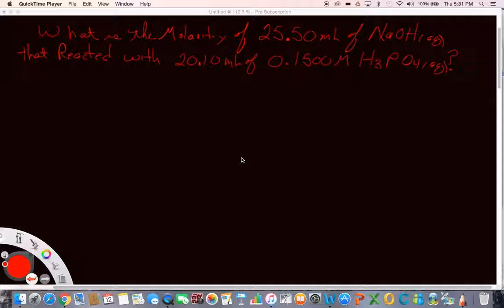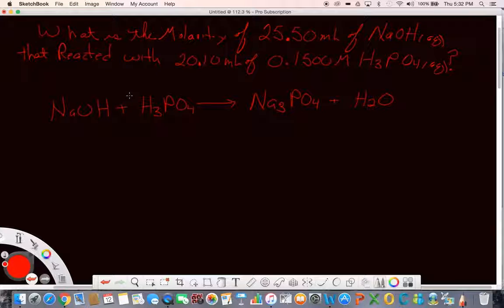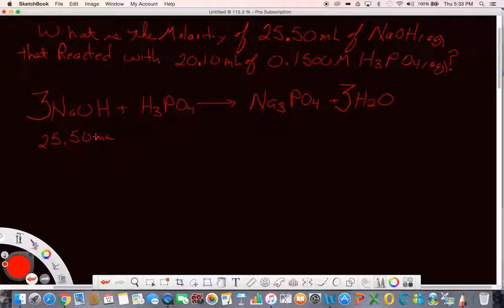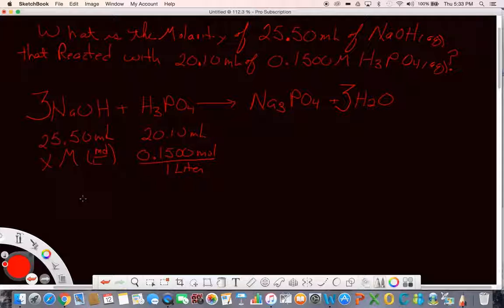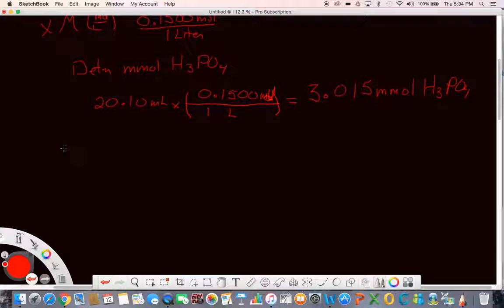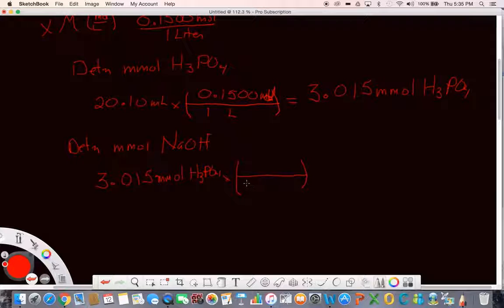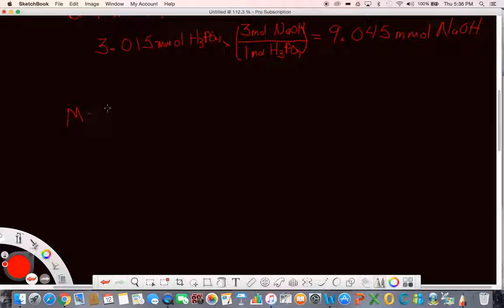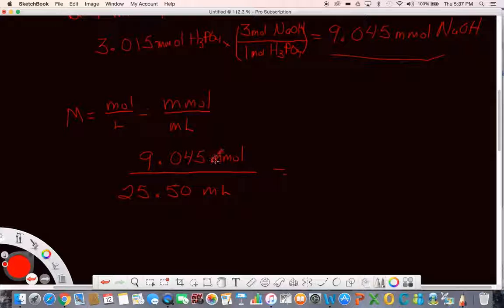Example 2: Solution Stoichiometry Calculation